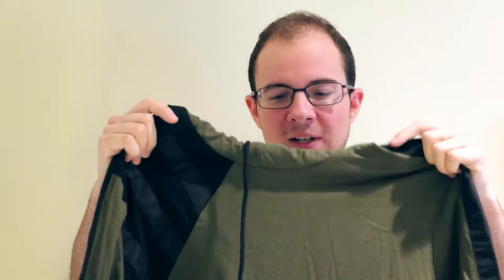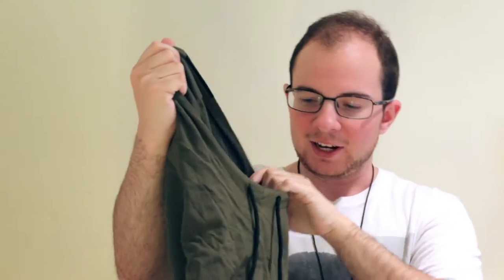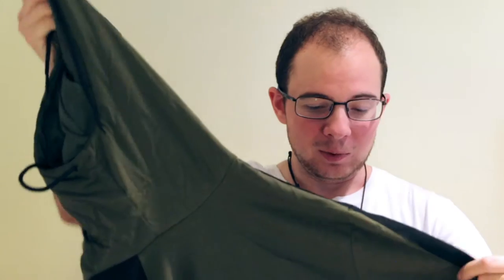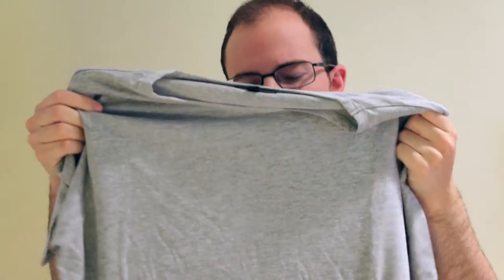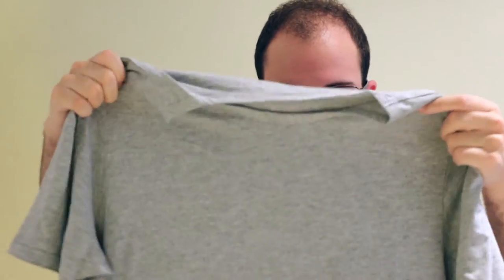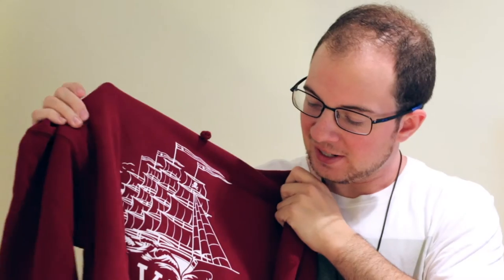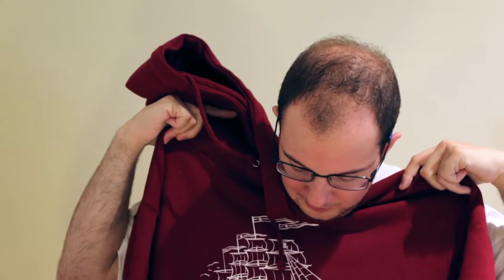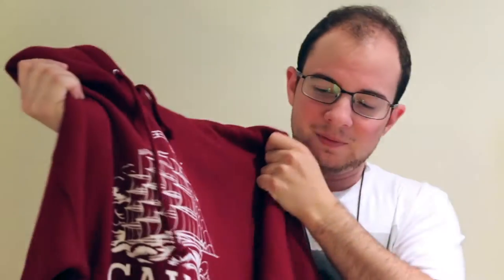THREADBEAST CREED| KRPark Productions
Another thread beats video to make up for the one I missed. Also giving away the hat that I got! Check out Threadbeast.com!